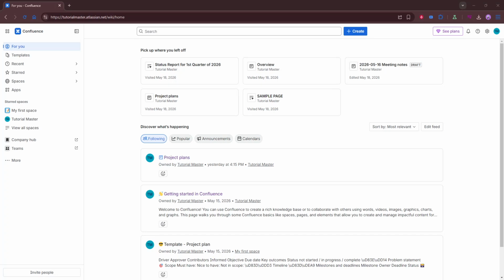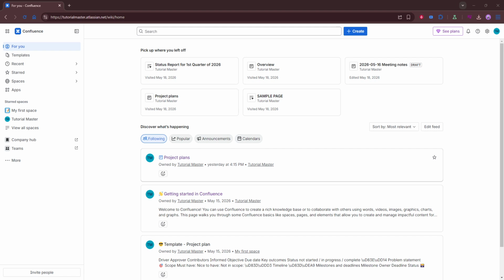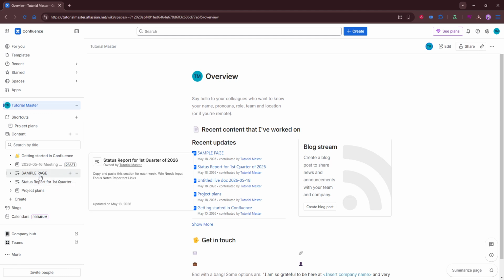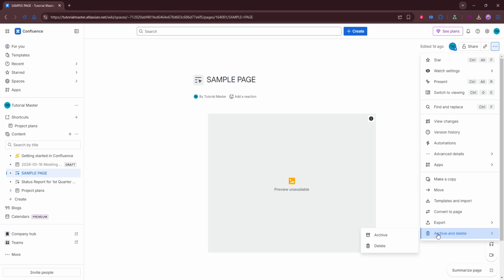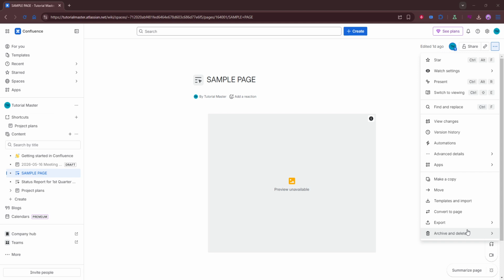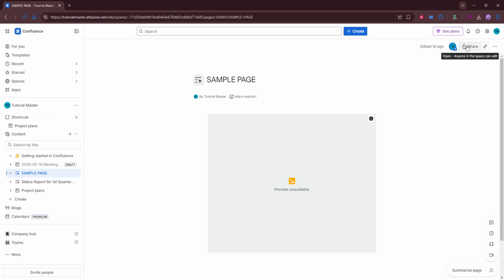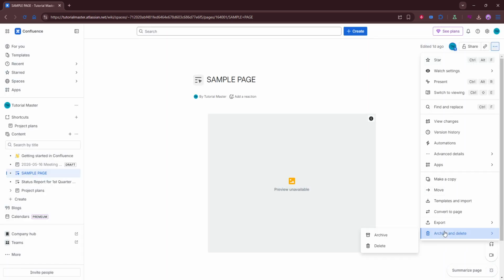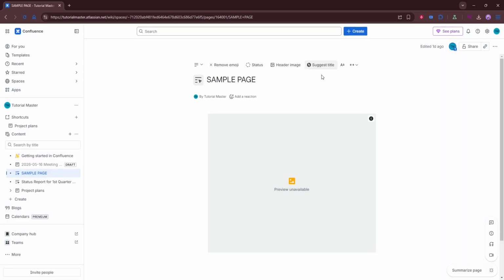How To Unpublish Confluence Page [How To Guide 2026]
In today's video we cover How To Unpublish Confluence Page [How To Guide 2026]